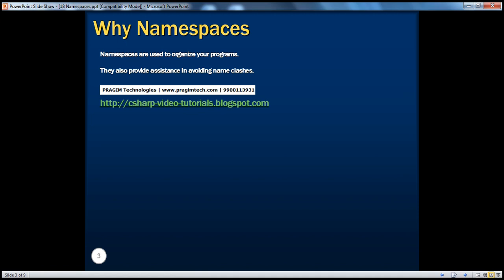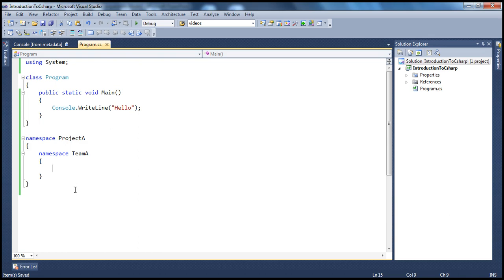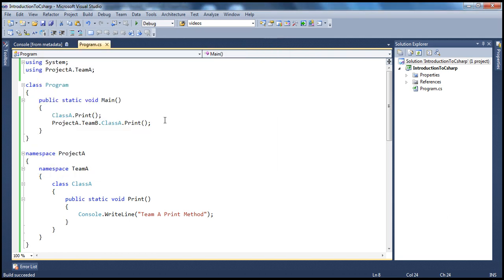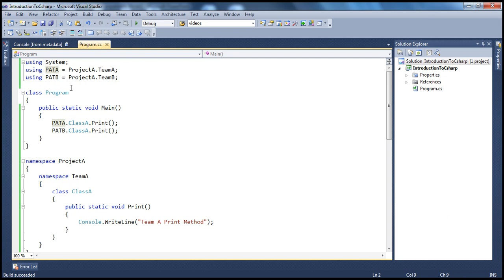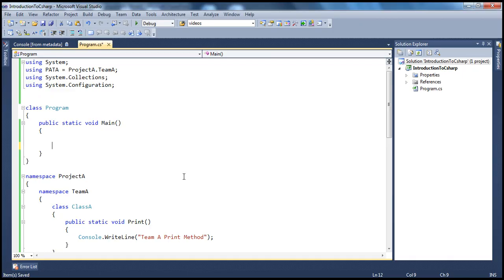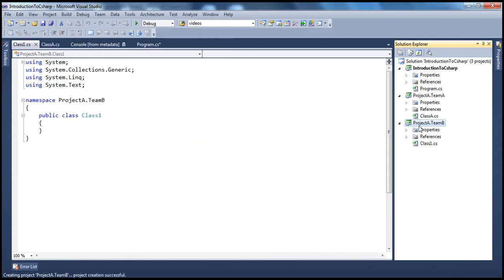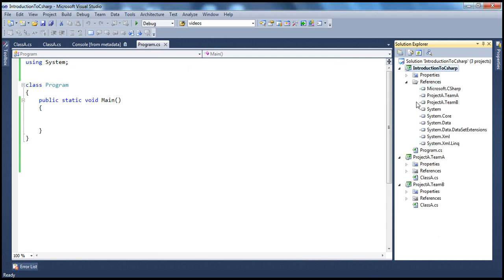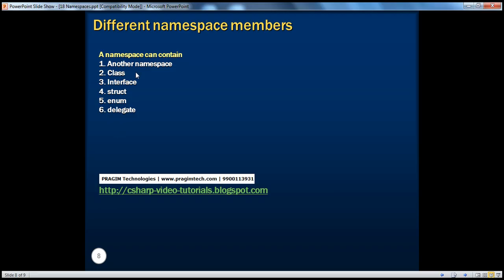Part 18 - C# Tutorial - Namespaces.avi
In this part of the c sharp tutorial we will learn
1. Namespace basics
2. Using alias directive
3. Avoiding namespace ambiguity
4. Different namespace members